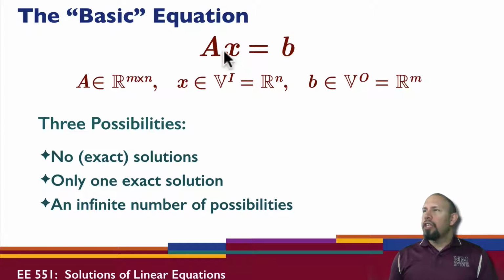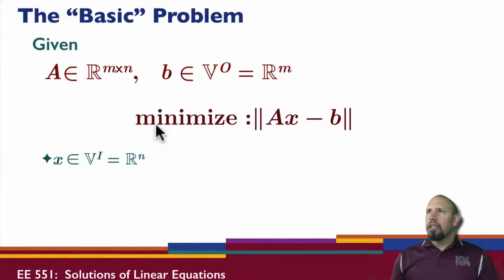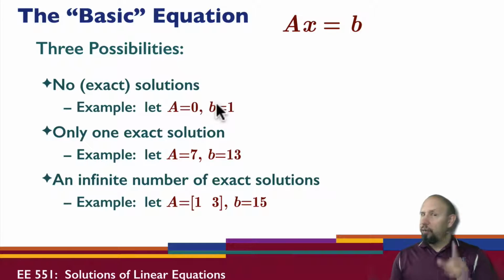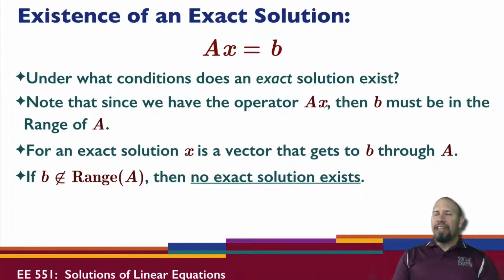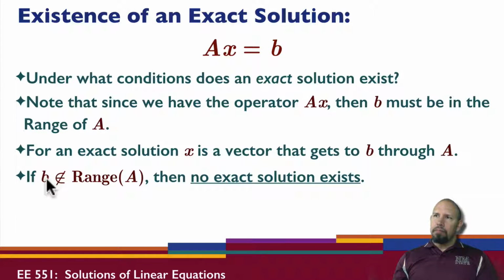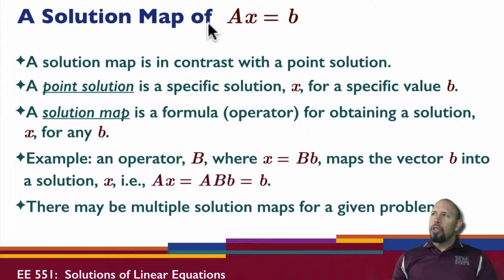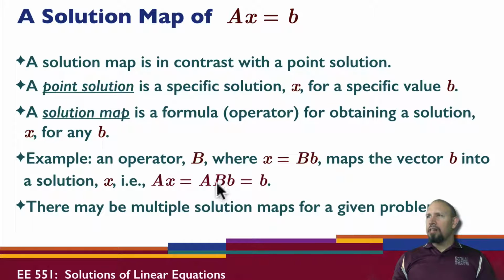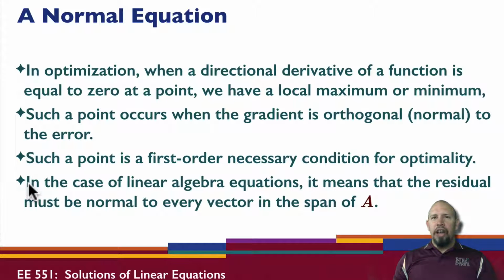L5A: Linear Algebra Problems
Solutions of linear algebra problems